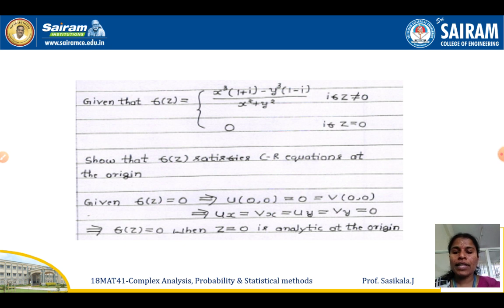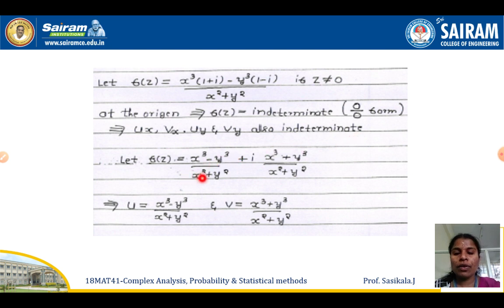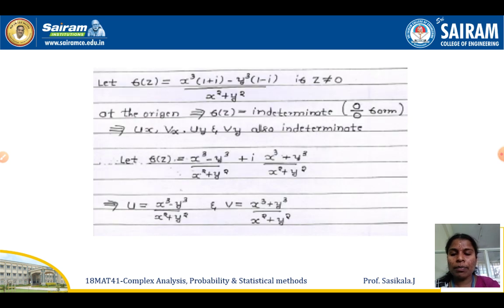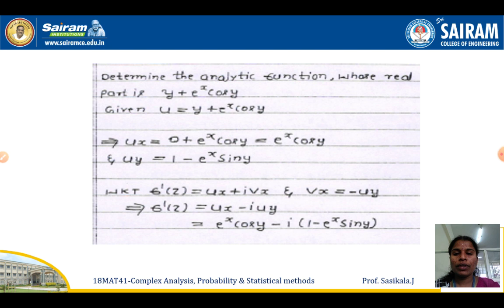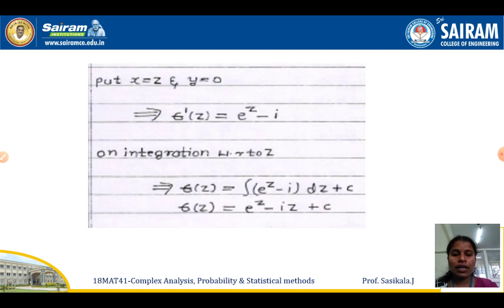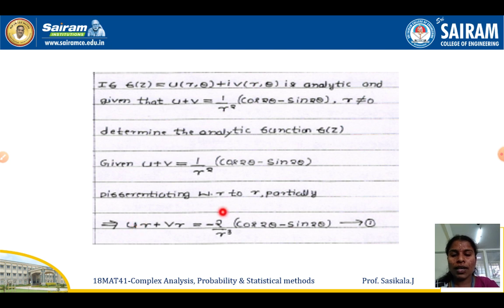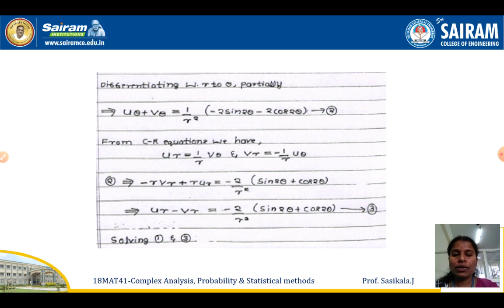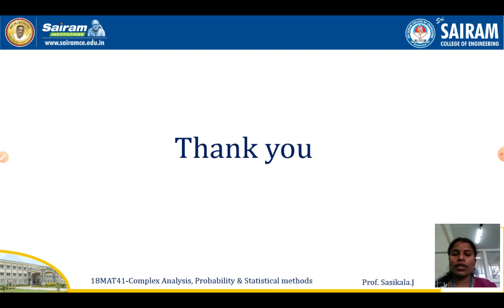Lecture video_18MAT41_Complex Variable-1_ Tutorial _ Sasikala.J